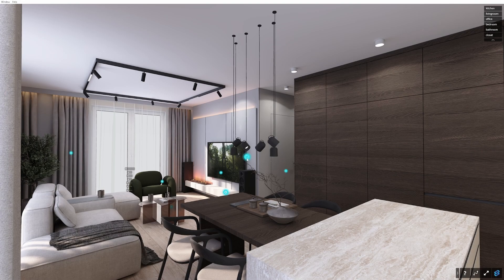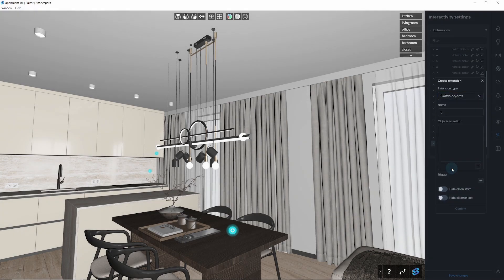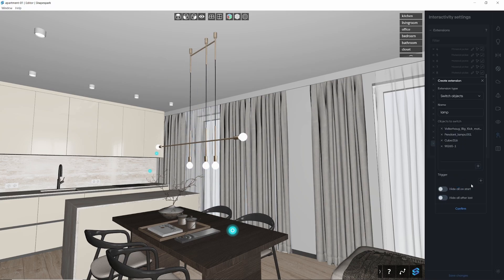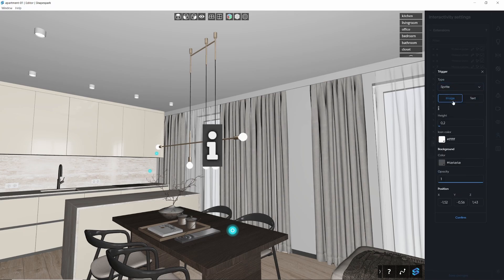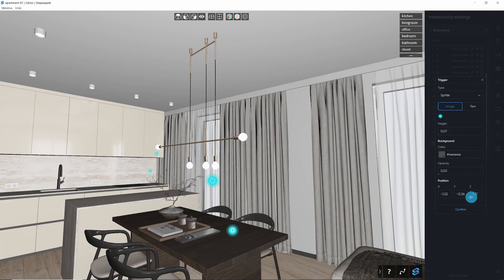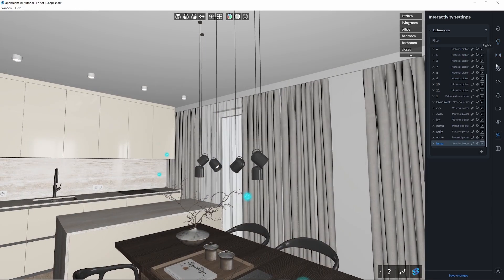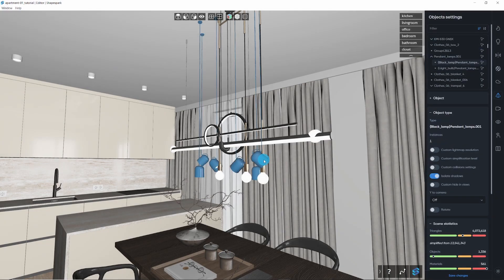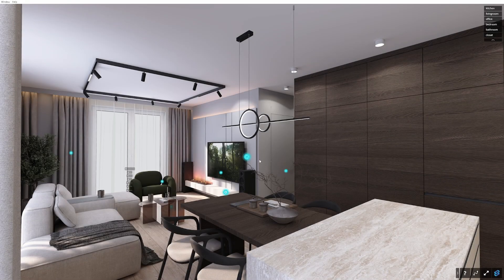Shapespark tutorial - switch object (new UI)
Shapespark tutorial showing you how to set up and use Switch object extension.

Shapespark is a tool for creating interactive 3D scenes that can be viewed directly in web browsers, on desktop, mobile and VR devices.